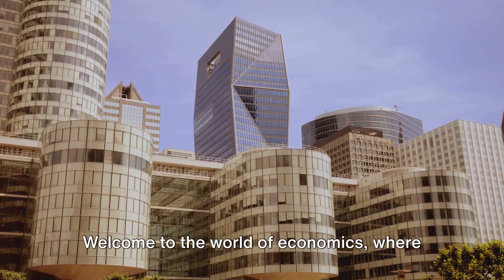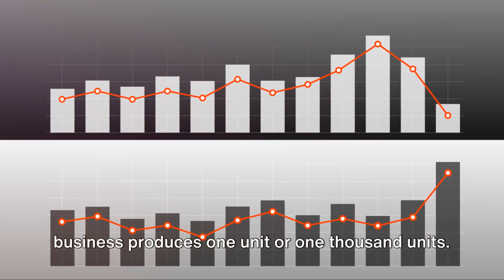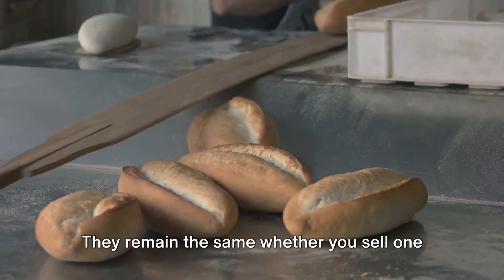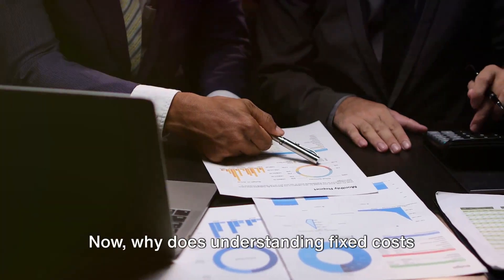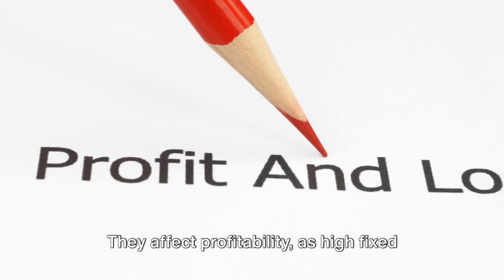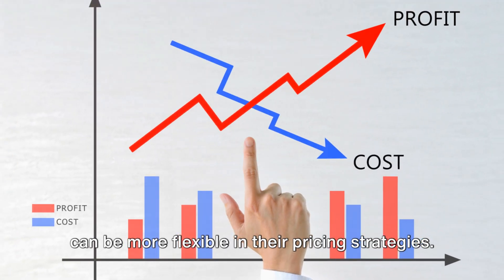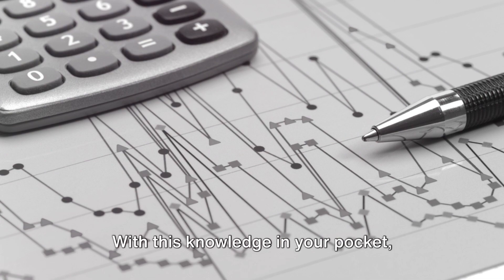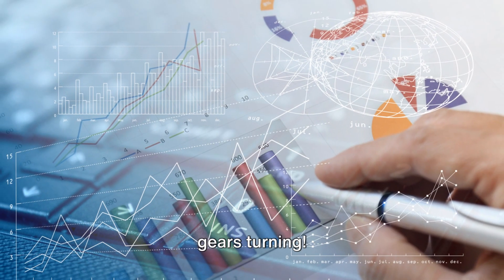Fixed Costs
Fixed costs are expenses that do not change with the level of production or sales within a certain range of output. These costs remain constant regardless of the quantity of goods or services produced. Here are some key points about fixed costs in economics:

Definition: Fixed costs are expenses that do not vary with changes in the level of output or sales. They remain constant over a specific period of time, regardless of whether production is high or low. Fixed costs are incurred even if production is zero.

Examples: Common examples of fixed costs include:

Rent or lease payments for facilities and equipment
Salaries of permanent employees (not tied to production levels)
Depreciation of machinery and equipment

Peace ♥